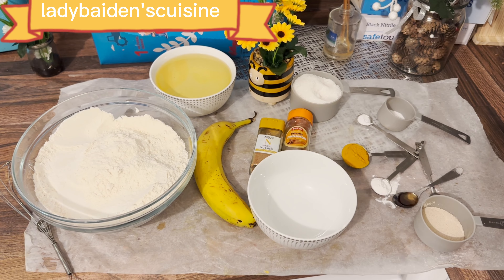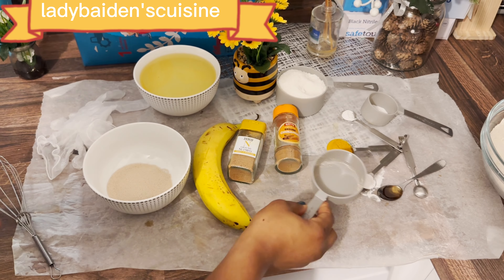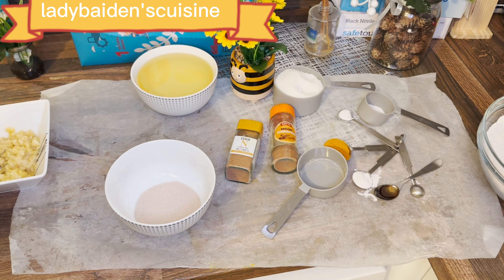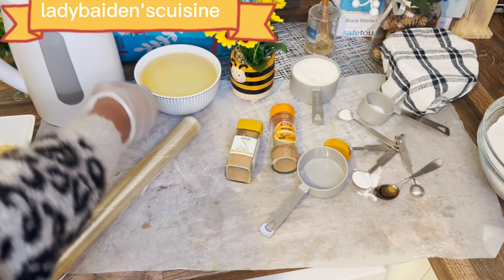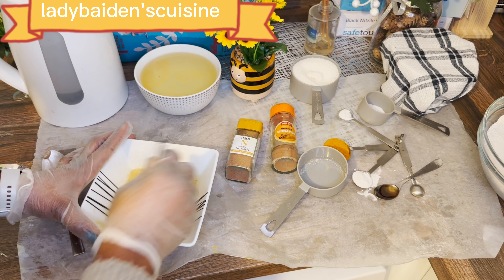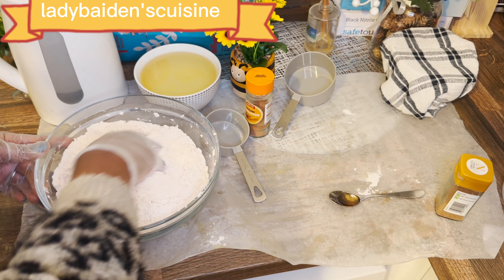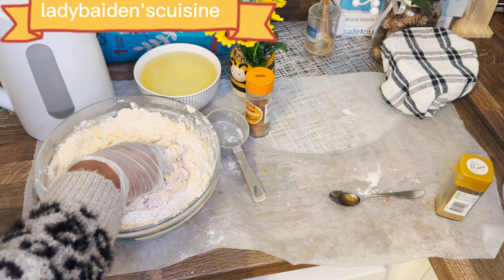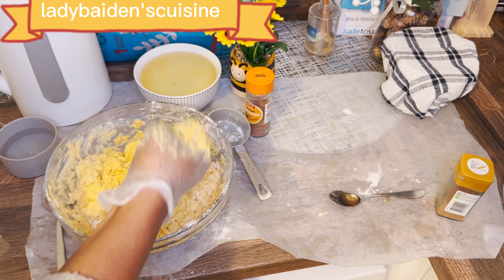Authentic Gh🇬🇭 bofrot [puffpuff)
authentic

from Ghana,  Africa 🌍 ❤️